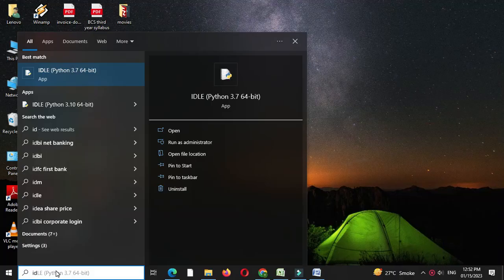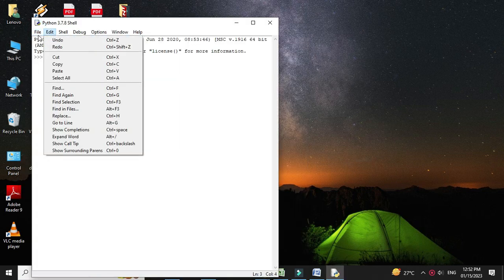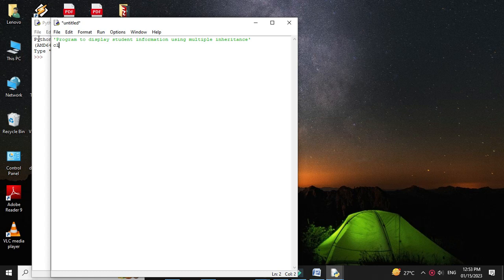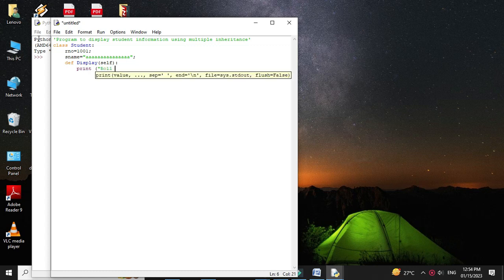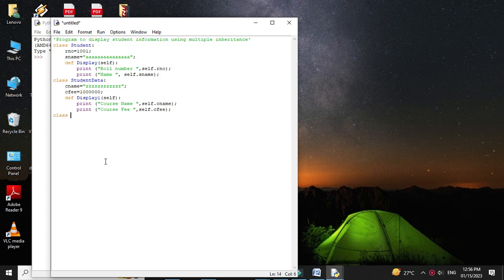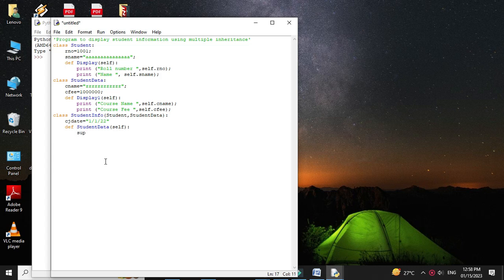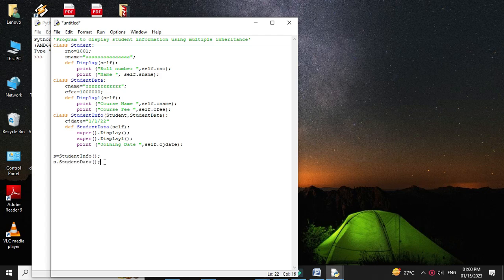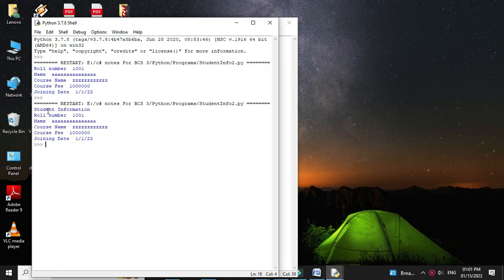Python Program To Display Student Information With Multiple Inheritance